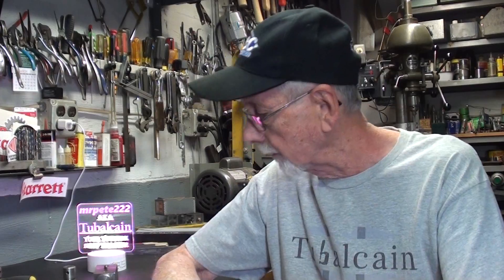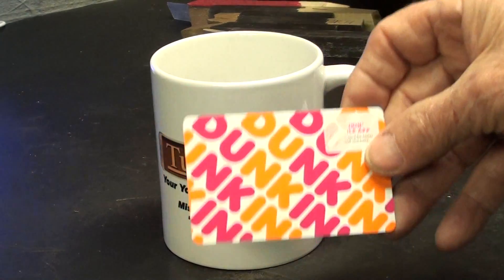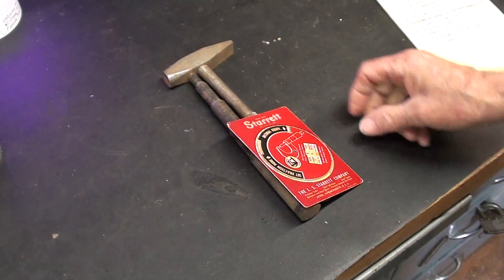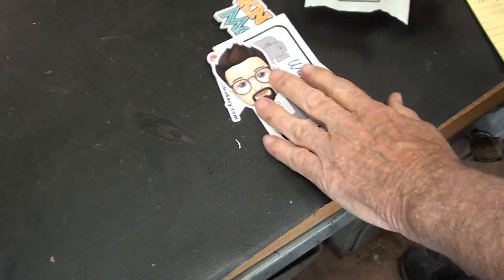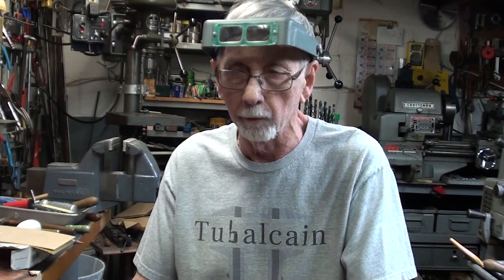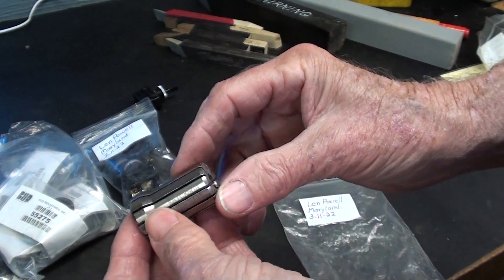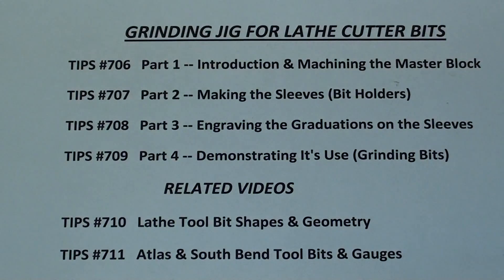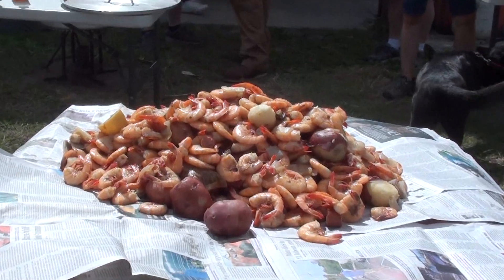THIS & THAT #69 tubalcain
stirlingengine hotairengine steamengine essexengine antiqueengine hitmissengine bridgeportmill$southbendlathe